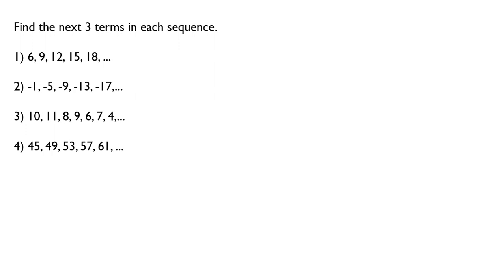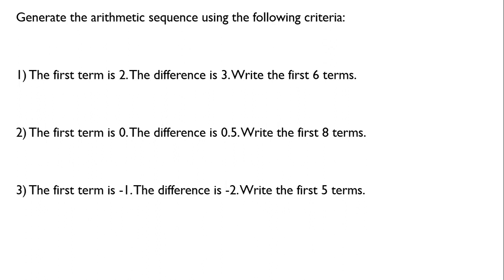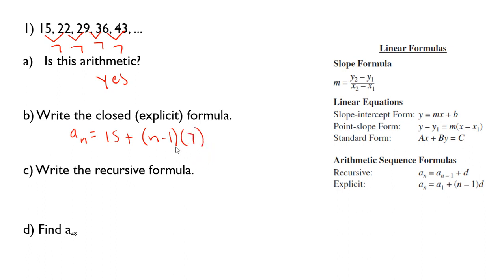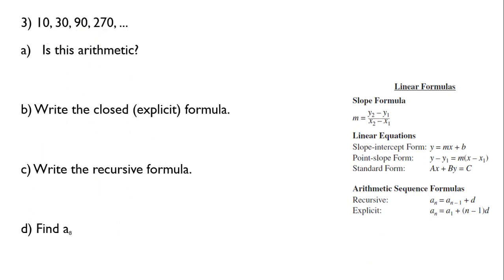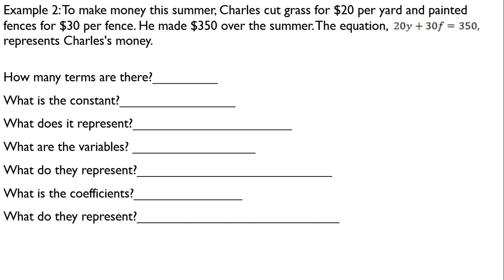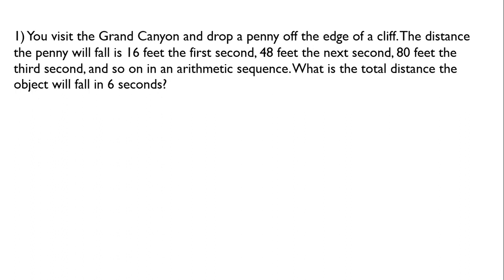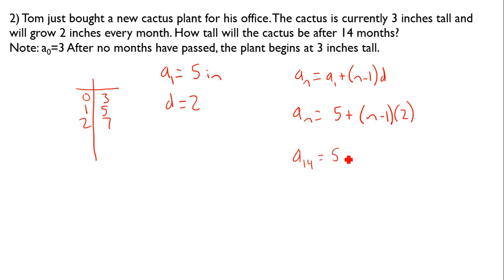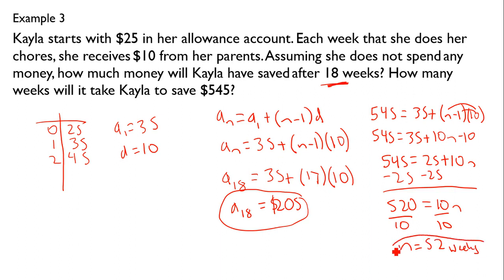Arithmetic Sequences and Word Problems Notes